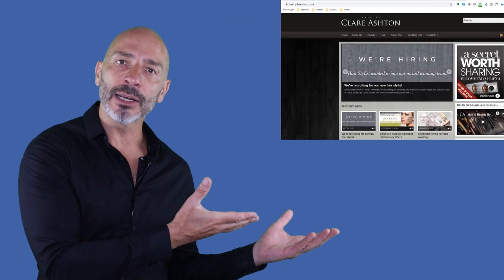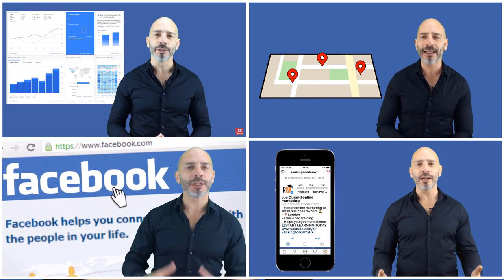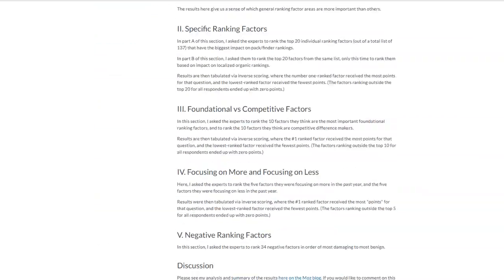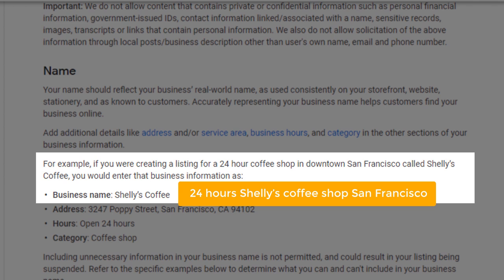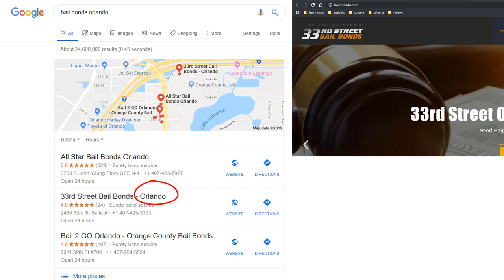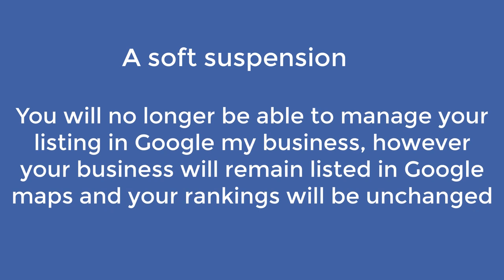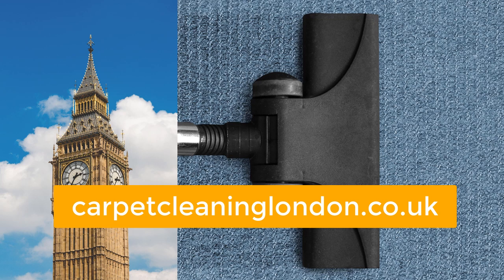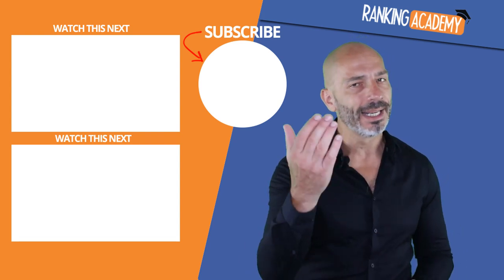How to Choose the Perfect Domain Name for your Local Business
Choosing the right domain name for your local business is a very important task many business owners get wrong.

Choose wrongly and you will be stuck with a poor name for years. Choose rightly and you will hit the ground running in Google local search results.

In this video, i show you what you need to take into consideration when picking a domain name and the process I go through with my clients to maximise opportunities for their business to be found in Google local search results and Google maps.